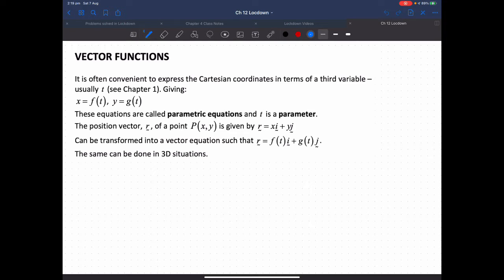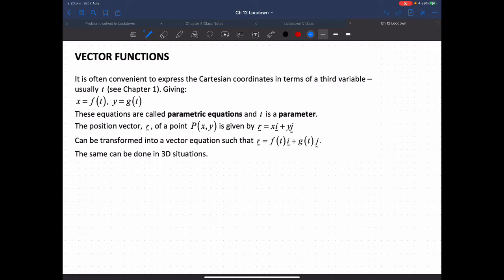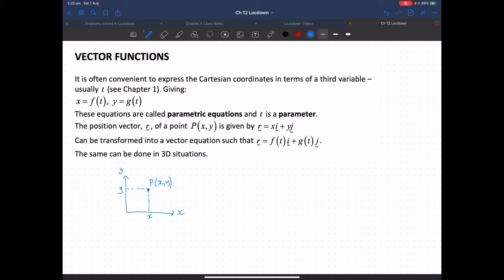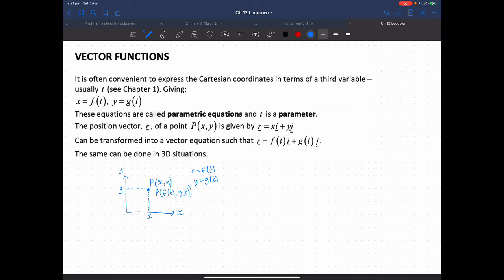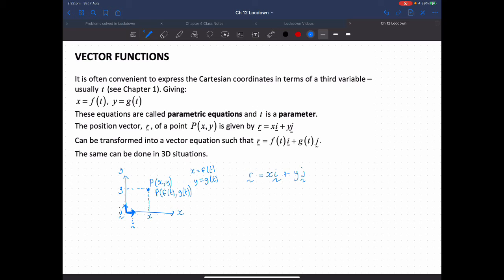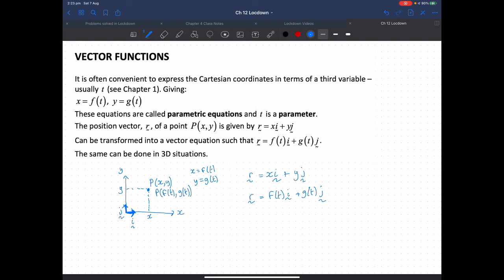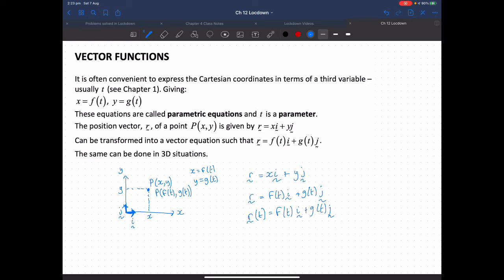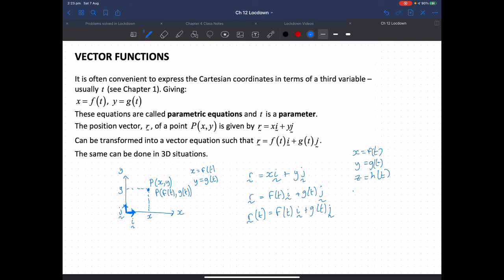Ex 12A Introduction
Introduction for Ex 12A